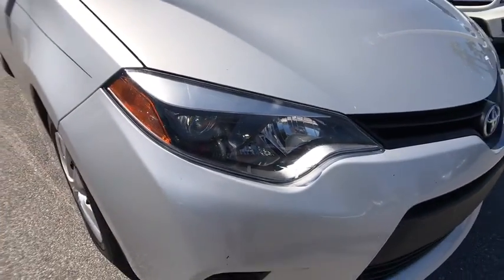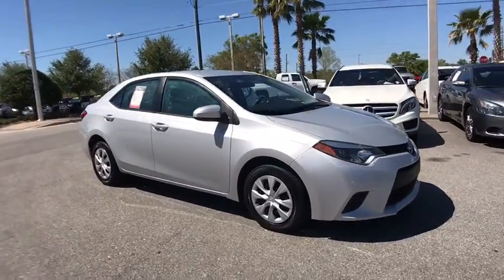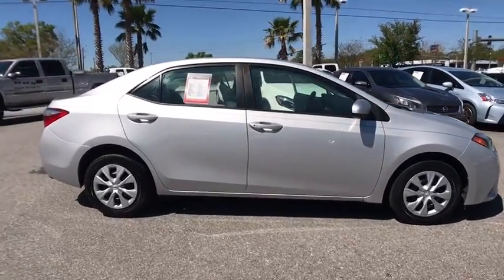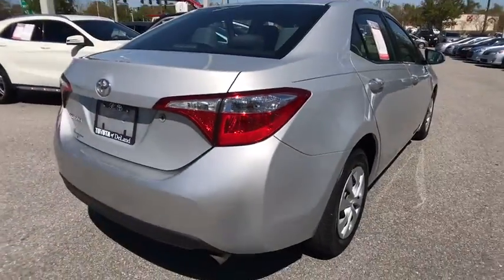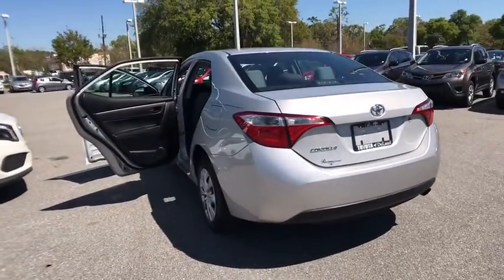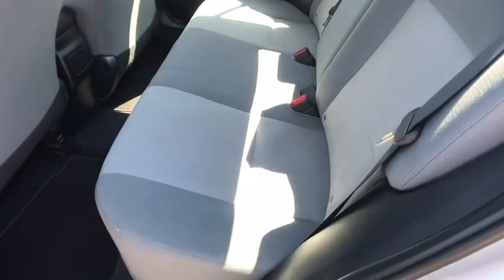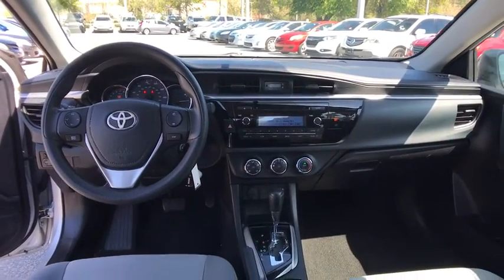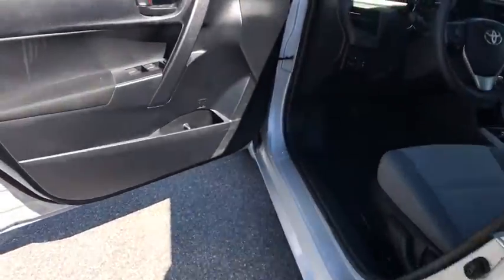2014 Toyota Corolla Longwood, Orlando, Lake Mary, Sanford, Daytona Beach, FL J3592225A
Silver Used 2014 Toyota Corolla available in Longwood, Florida at Parks Toyota. Servicing the Orlando, Lake Mary, Sanford, Daytona Beach, FL area.

Parks Toyota
1701 South Woodland Boulevard

Bold and beautiful, this 2014 Toyota Corolla practically sings Puccini. With a Regular Unleaded I-4 1.8 L/110 engine powering this transmission, you will marvel at this unique synergy between the forces of mother nature and the laws of physics. It has the following options: Wireless Streaming, Window Grid Antenna, Wheels: 15 x 6.0 Steel -inc: wheel covers, Urethane Gear Shift Knob, Trunk Rear Cargo Access, Trip computer, Torsion Beam Rear Suspension w/Coil Springs, Tires: P195/65R15 All-Season, Strut Front Suspension w/Coil Springs, and Steel Spare Wheel . Visit Deland Toyota at 1701 S Woodland Blvd, Deland, FL 32720 today.